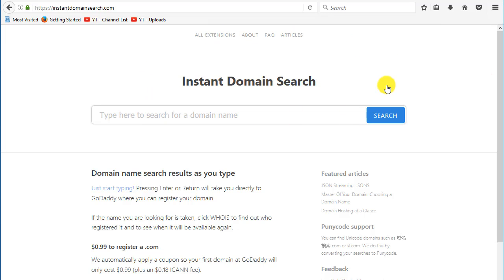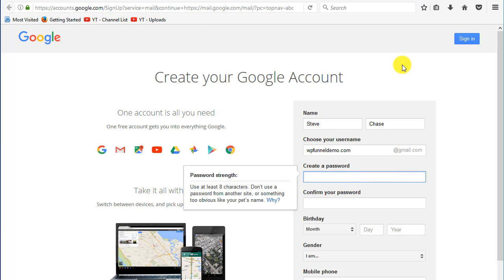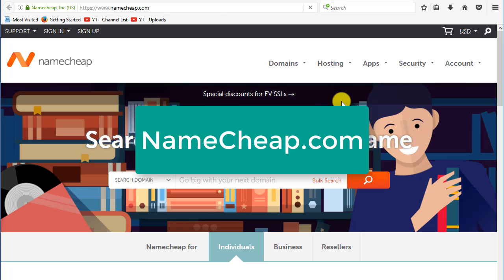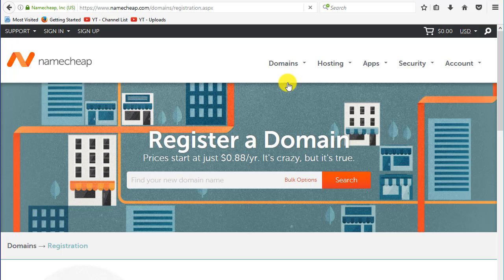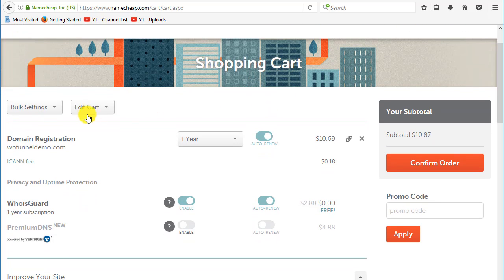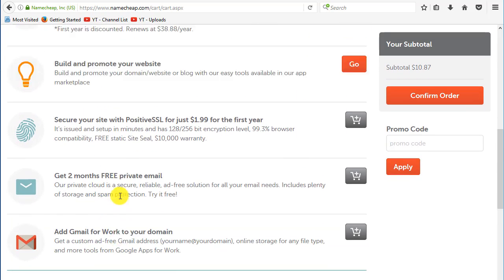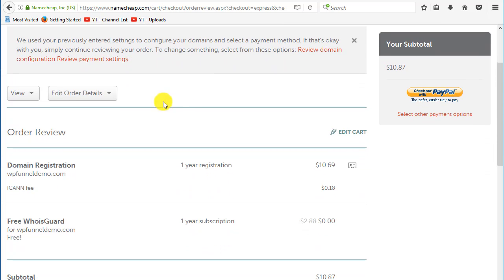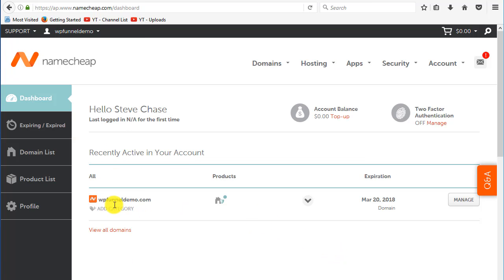Wordpress Course - Buy a domain at namecheap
To compare and signup to a hosting account and get a free domain for the first year, please